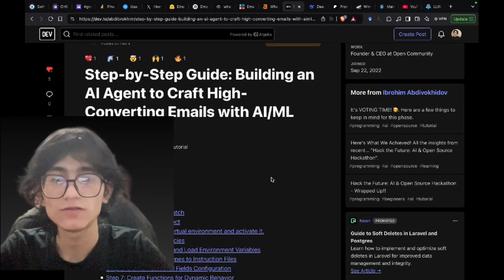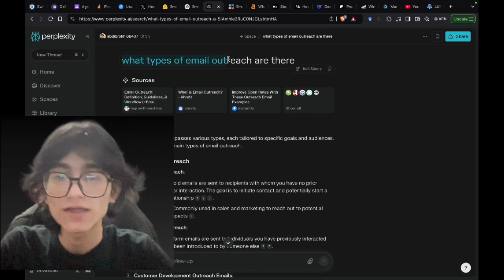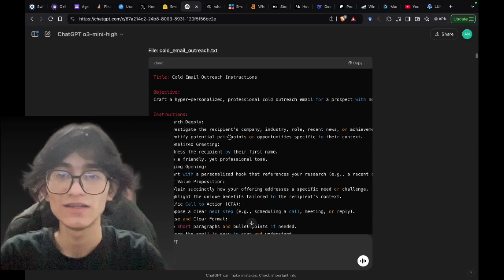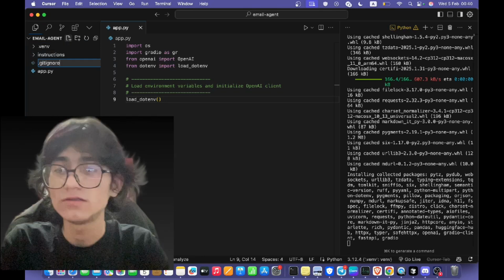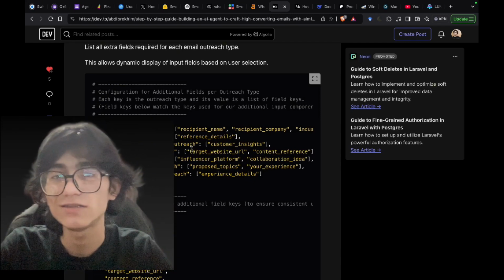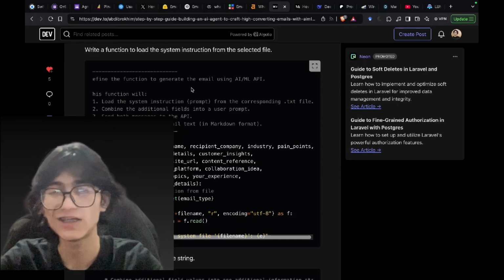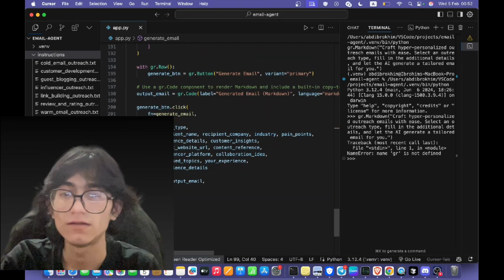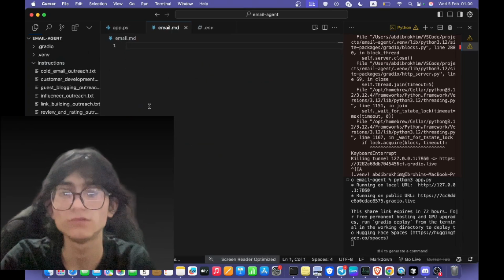Using ChatGPT to Build an AI Agent to Craft High-Converting Emails with AI/ML API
In this tutorial we'll be building The AI Email Crafting Tool. We'll use Gradio for a friendly, interactive interface. The tool generates hyper-personalized outreach emails. It leverages the AI/ML API and OpenAI library for content creation. Choose from 7 types of email outreach for different needs.